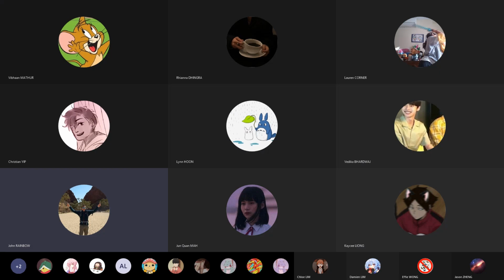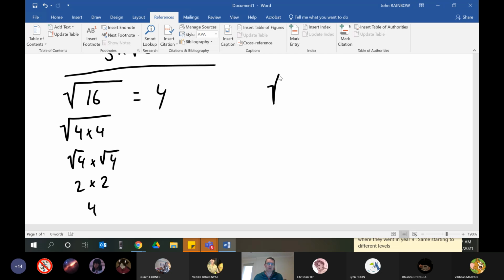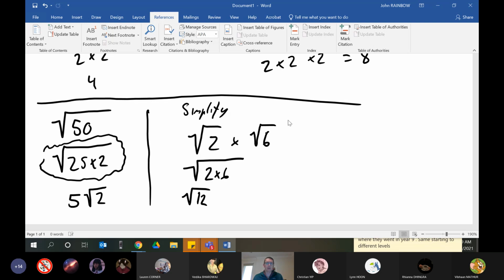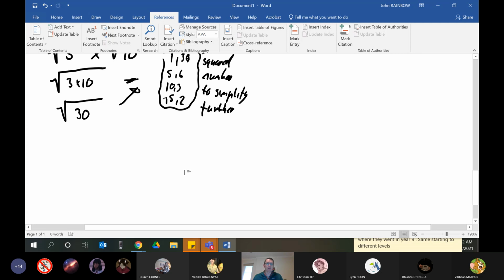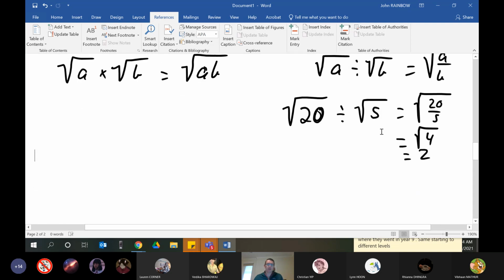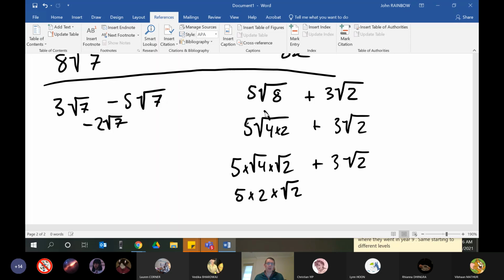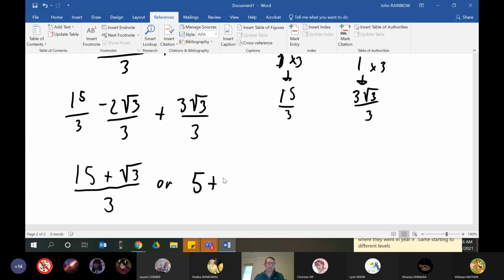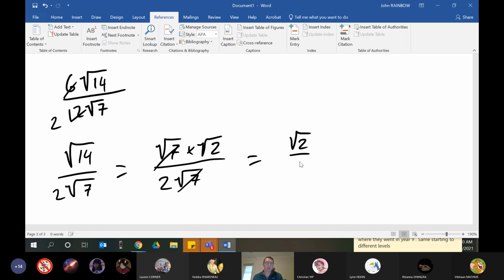Simple surd operations